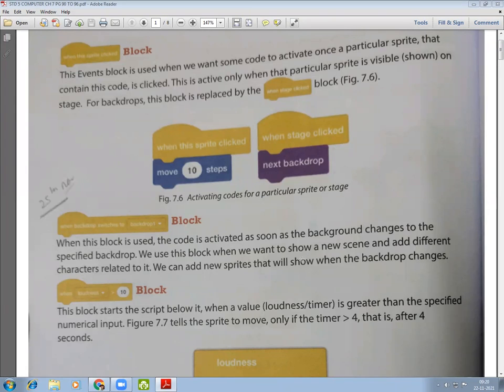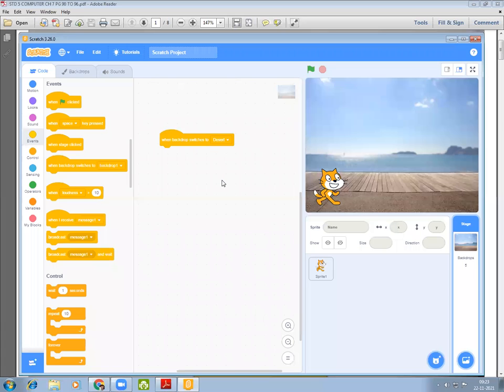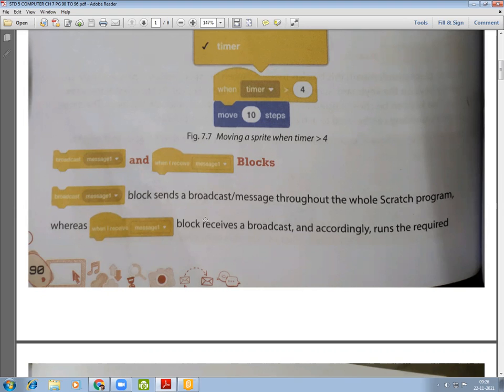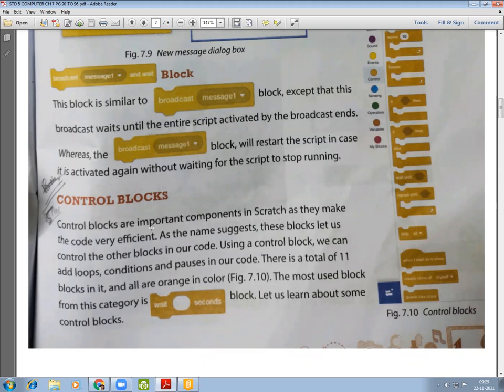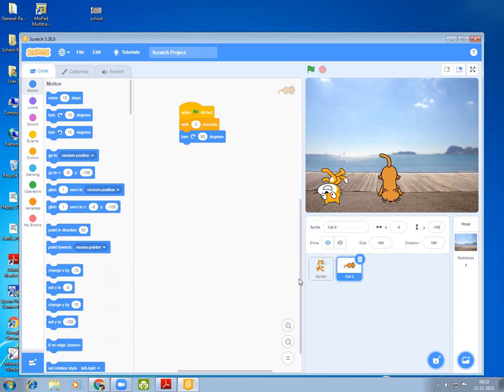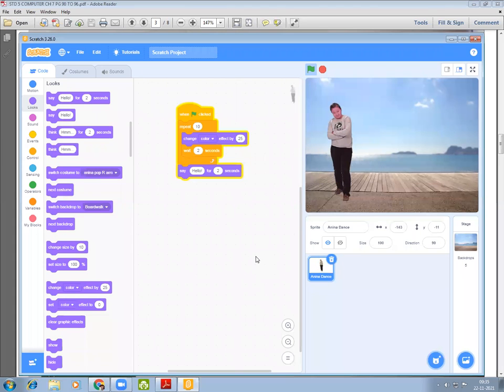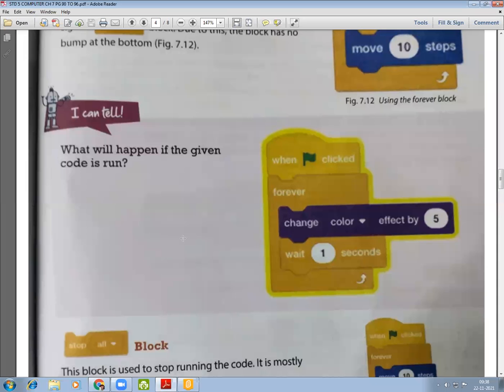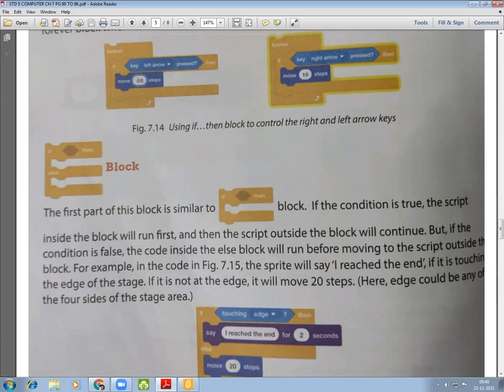STD 5 COMPUTER CH 7 PAGE 90 TO 94